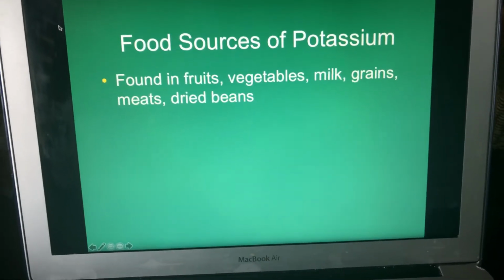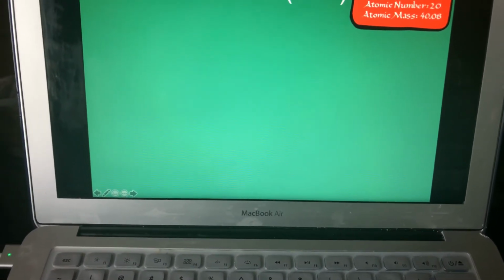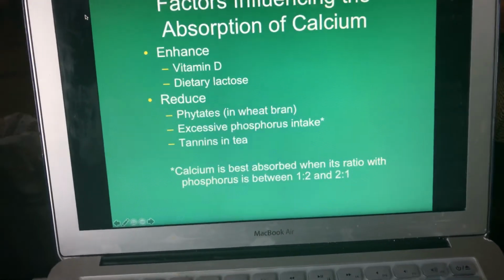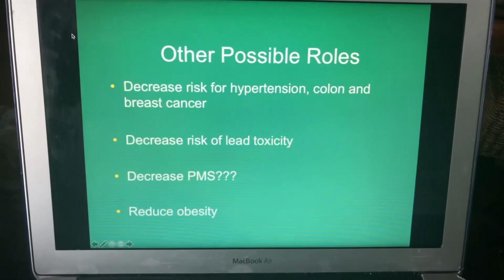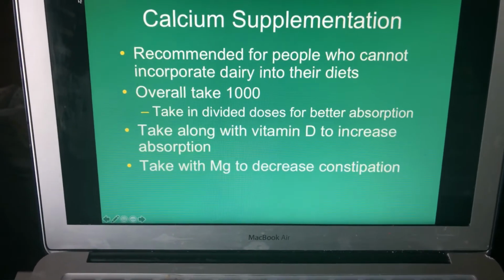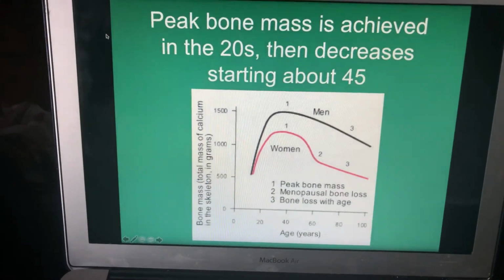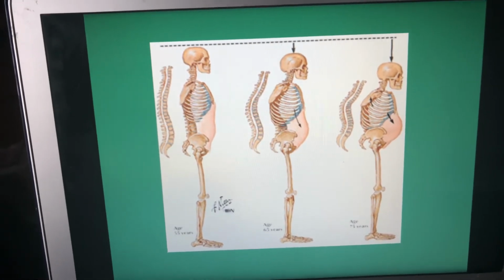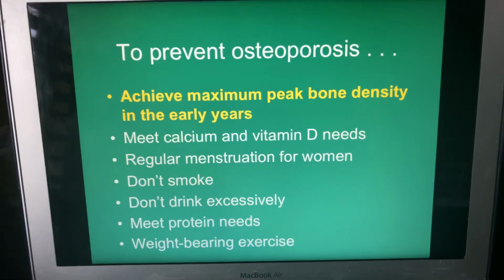Potassium calcium osteoporosis